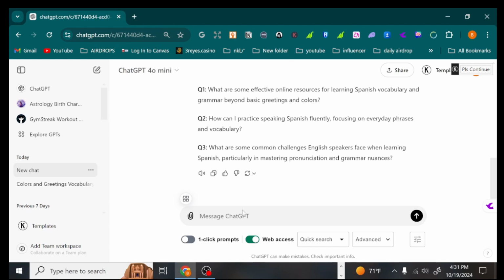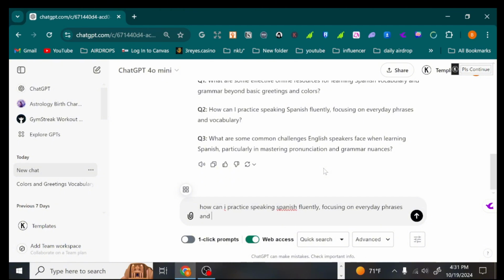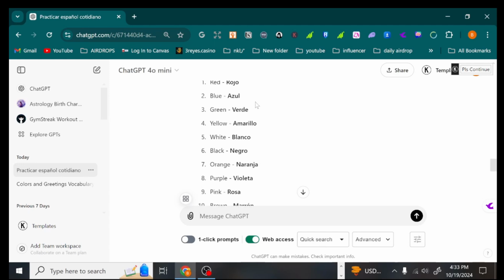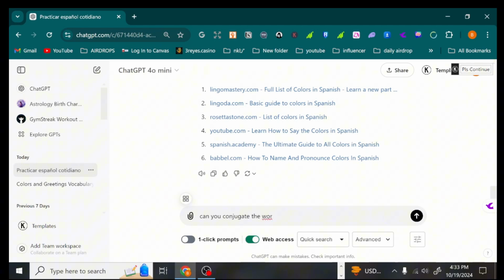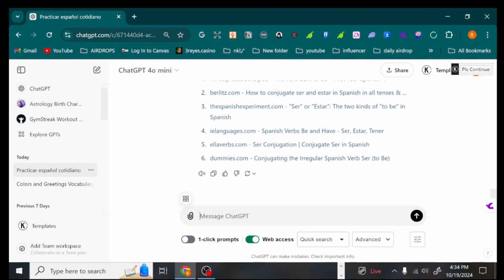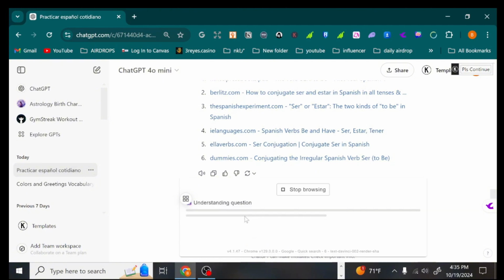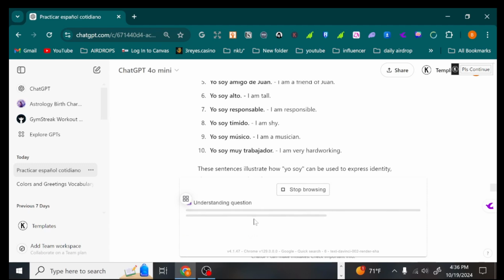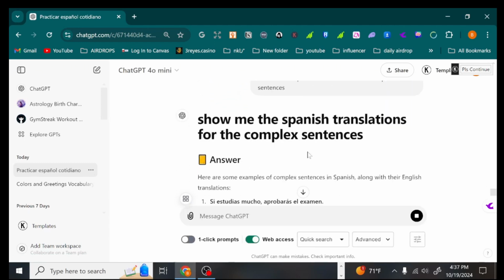Mastering Language Learning with ChatGPT: A Step-by-Step Guide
"Unlock the power of ChatGPT to accelerate your language learning journey! In this video, I’ll walk you through practical steps and tips on how to use AI to improve your vocabulary, grammar, pronunciation, and conversational skills. Whether you're a beginner or looking to refine your fluency, this guide will show you how to make the most of ChatGPT's interactive and adaptive capabilities for mastering any language."

Purchase the Extended version for $9 "Fast Track To Learn a Language With ChatGPT"

Download CapCut Desktop to get 7 days of free CapCut Pro